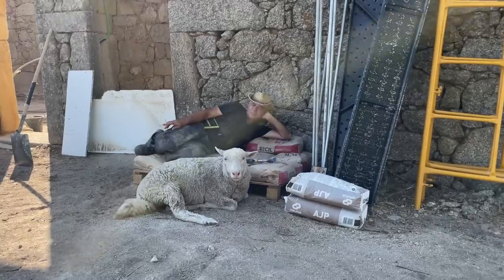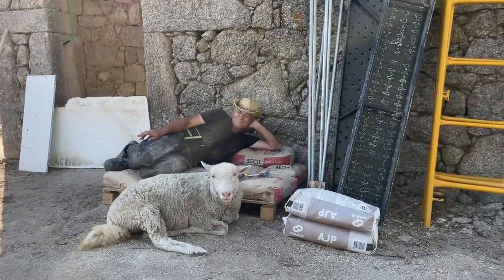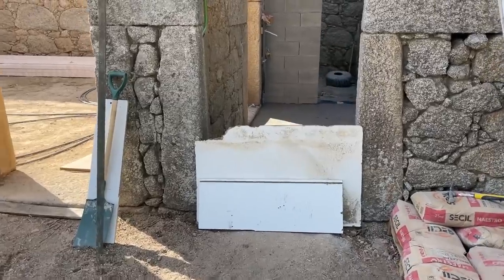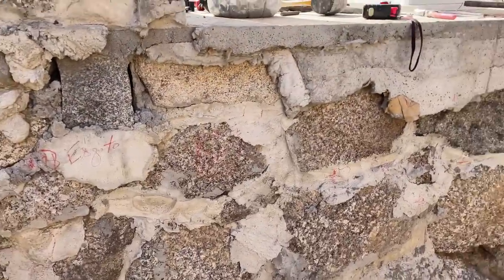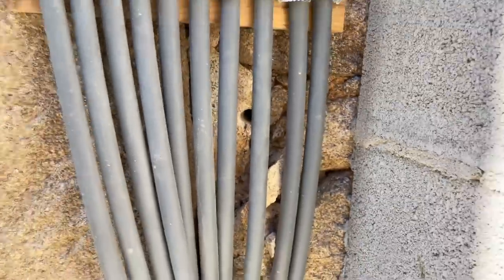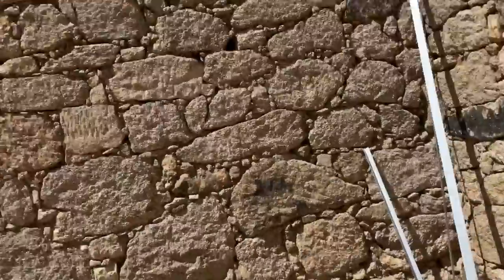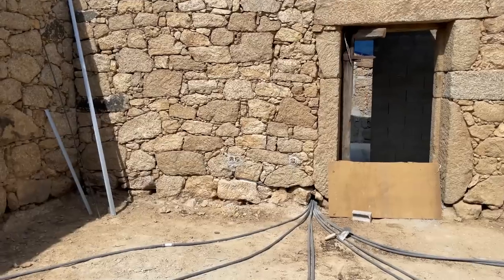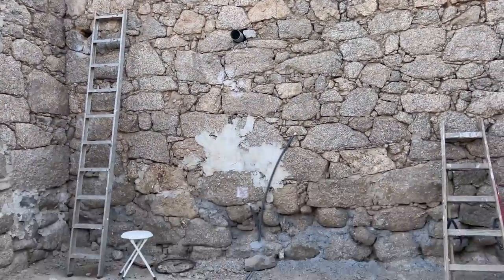FATHER & SON Renovate Abandoned Stone House | DIY Concrete Floor And Installing Electricty - Ep.11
In this episode we finish up pouring the concrete floor in the small coridor, and then proceeding to install the electricty boxes and do all the dirty work in the bigger room to prepare it for the floor.

Hi guys, I am Alex.

I am an Ukrainian expat who moved to Portugal.
No one in my family ever did any farming, But I discovered that I am very passionate about farming so recently I've purchased this 28 hectares Farm in Central Portugal, with the intention to start a small scale farm raising worms, cattle and sheep.

In this little farm I am also planning to build an off grid home, and be as self sufficient as possible, by growing my own food.

I created this channel to share my journey with the world,  The journey of a first generation farmer, that is starting with no prior knowledge and experiences.
That maybe all the mistakes that I will make along this journey, and all the fails maybe will help some of you to learn from my mistake and not make them yourself.
I want to bring value and inspire people who are thinking about farming.

I am not a filmmaker or an editor, I am just a simple guy with a camera.